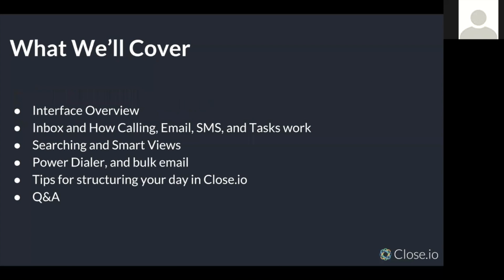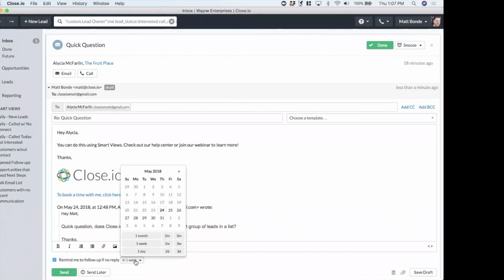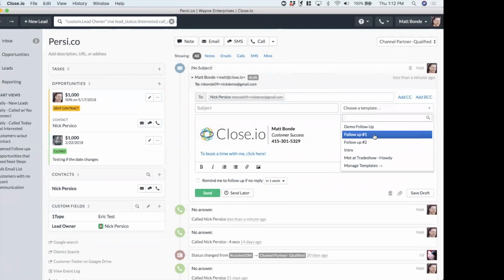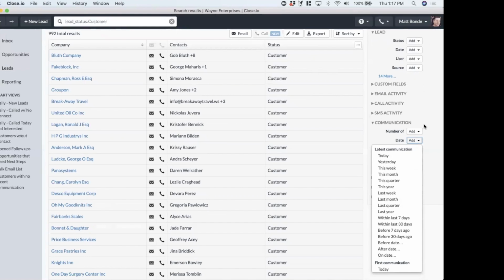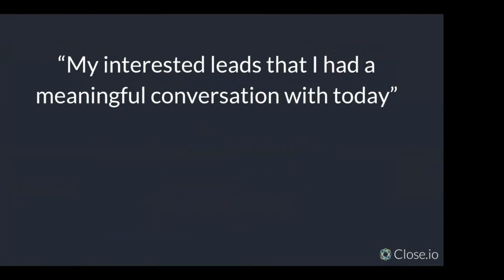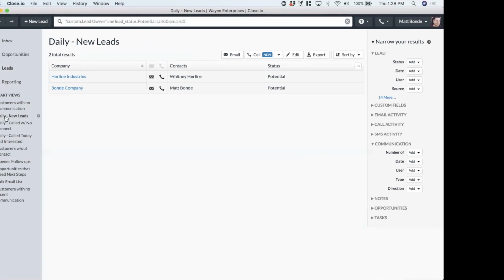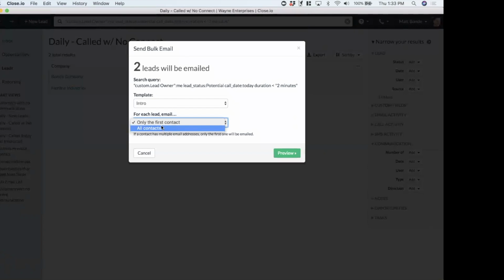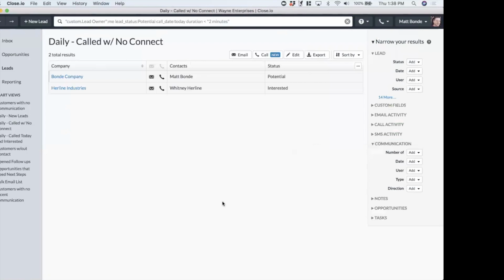Close.io for Salespeople Webinar (Hosted by Matt, Recorded on 2018.05.24)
This is a recording of the "Close.io for Salespeople" webinar, hosted every Thursday at 1PM ET. This was recorded on 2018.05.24 and hosted by Matt on the Success team.

ABOUT CLOSE.IO
The sales CRM sales people love - no more manual data entry. Customer management with built-in calling and email synchronization. Make and receive calls while taking notes tied to each address book contact -- all without leaving the application. On this channel we share startup sales advice and Close.io tutorials.